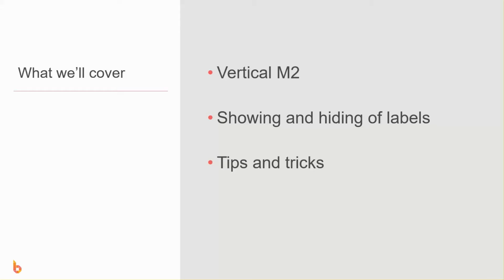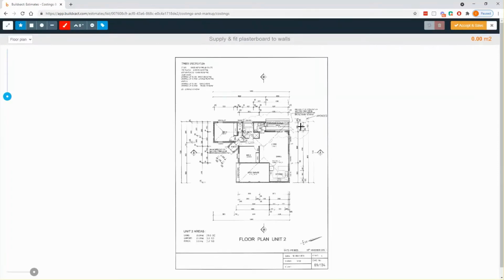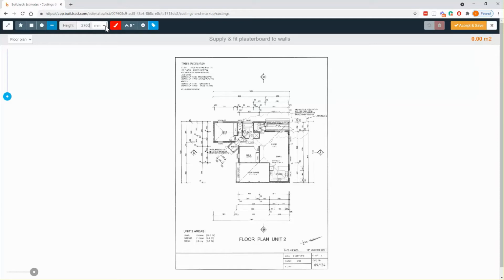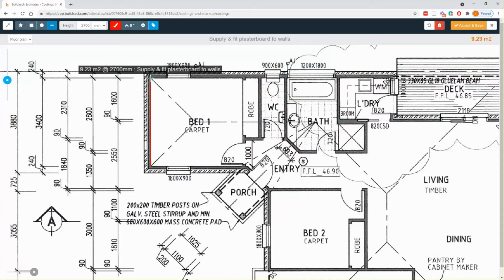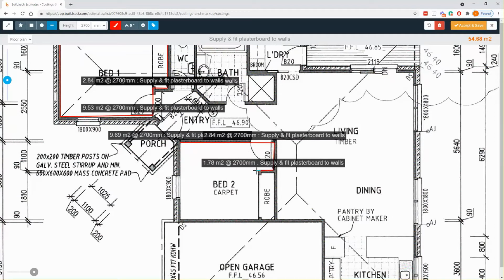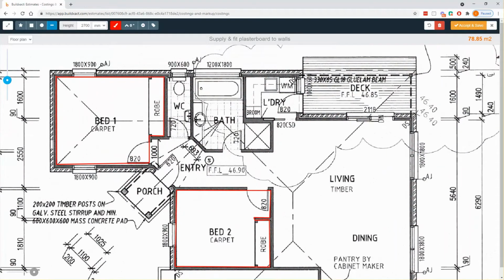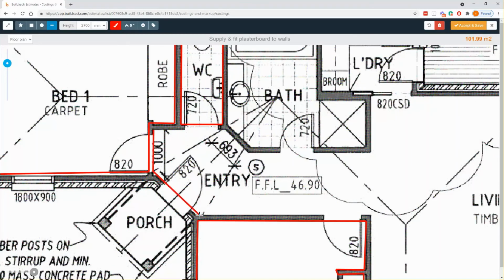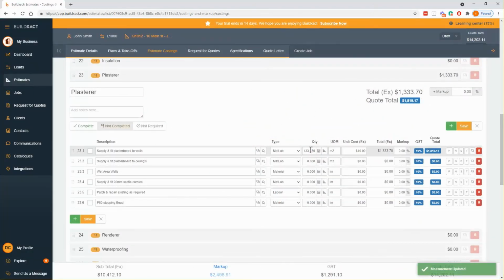How to do a vertical M2 takeoff in Buildxact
How to do M2 takeoffs on vertical surfaces from a top view plan using the Buildxact takeoff tool, this is commonly used for plaster/paint/tiling for example.

0:06 Overview
0:17 How to do a takeoff for plasterboard
0:39 The different takeoff tools in particular the line tool
1:20 The type of takeoffs you can do using the line tool
1:37 Tips and tricks when doing a line takeoff
2:15 How to show and hide labels
2:45 Tip to doing a plaster takeoff easily